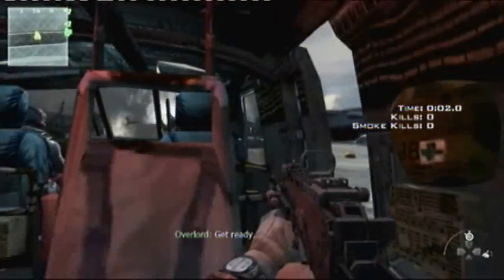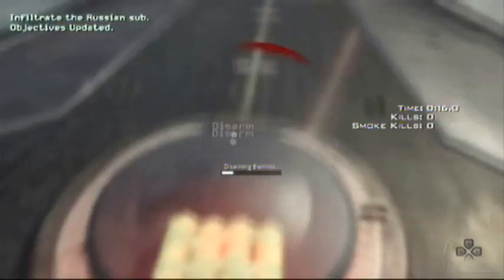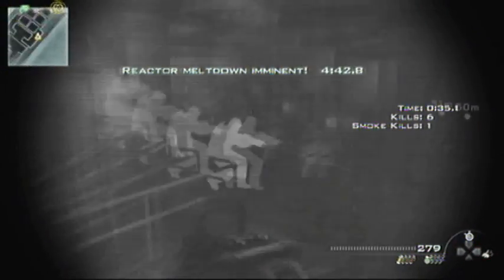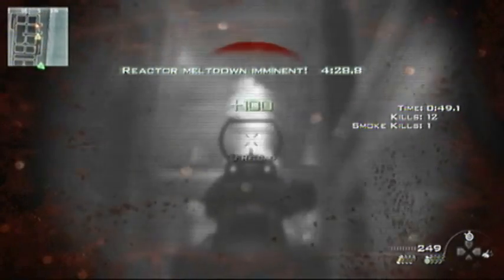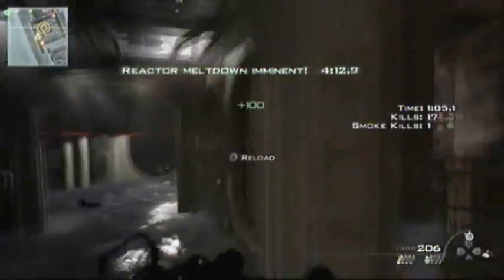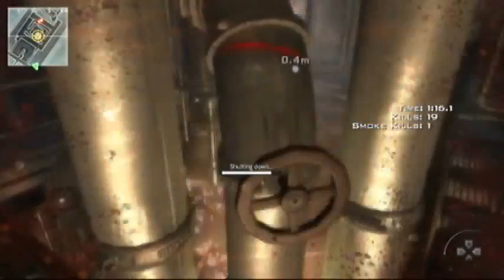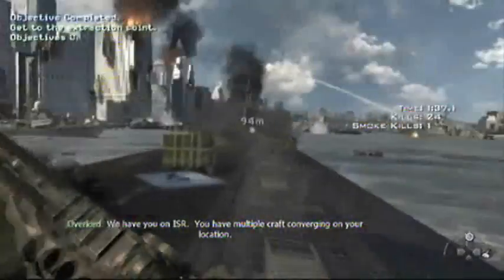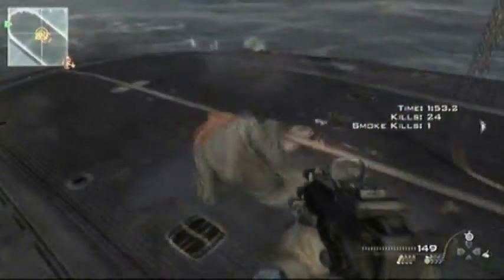Mw3 Special Ops Veteran Guide Over Reactor!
This May Be The Last Episode So Like And Favorite!